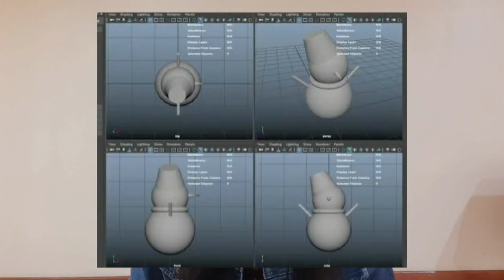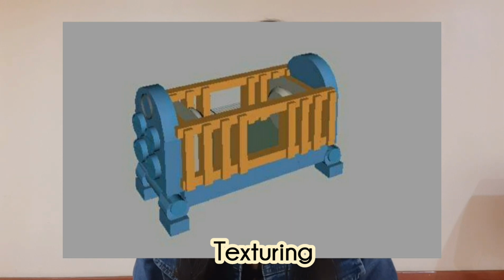Multimedia Arts + Softwares | Nell Chua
If you are an incoming freshmen and wanted to take up Multimedia Arts, this vlog is for you! This vlog is all about the softwares that I used during my college years.

All the apps are suitable for Window and Apple OS except for Pro Tools which is a Window OS application only.